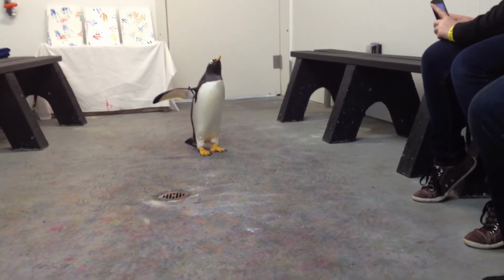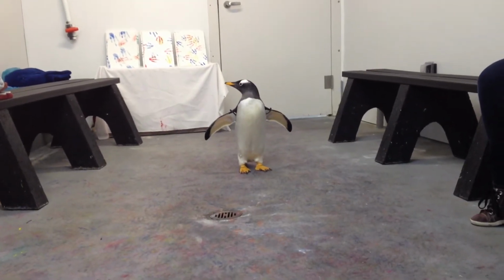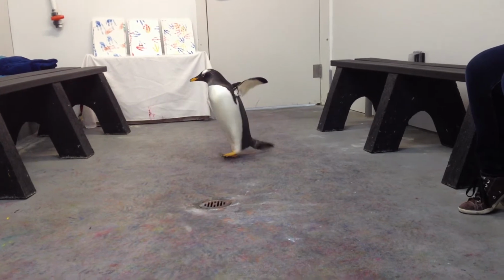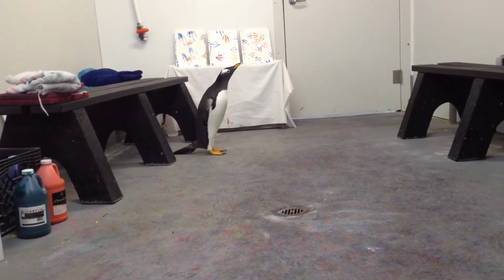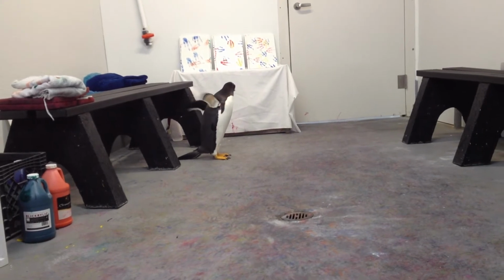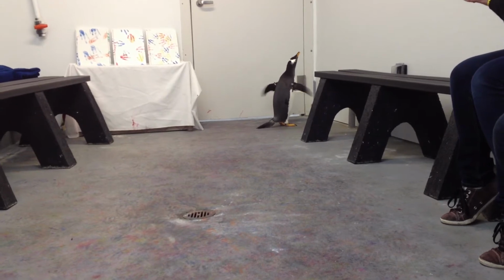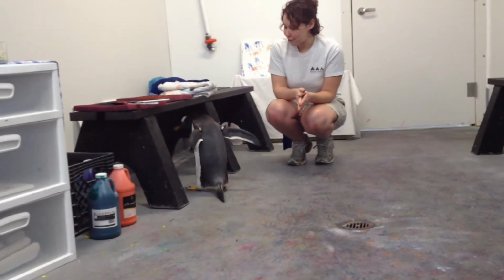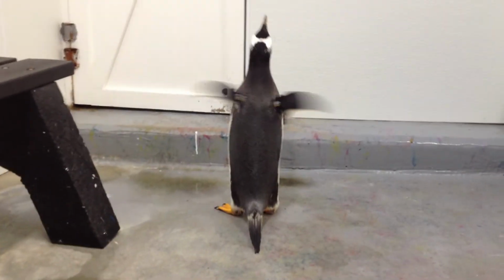Meeting Champ, the penguin.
At the penguin exhibit thing at Moody Gardens